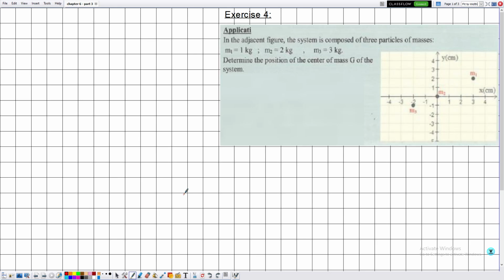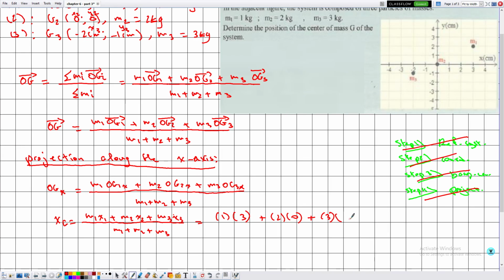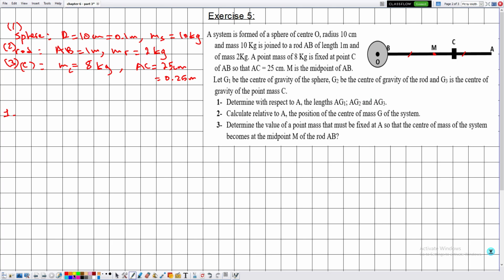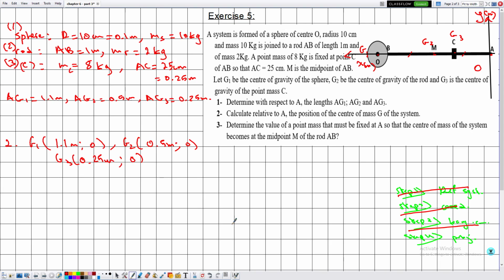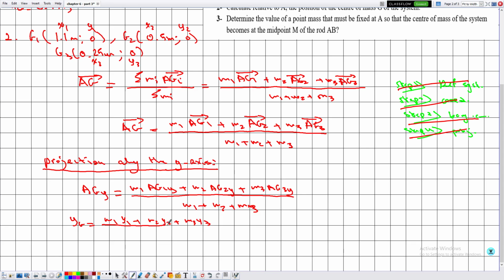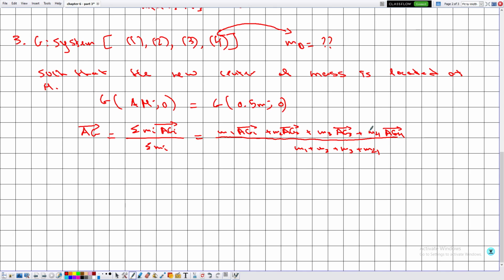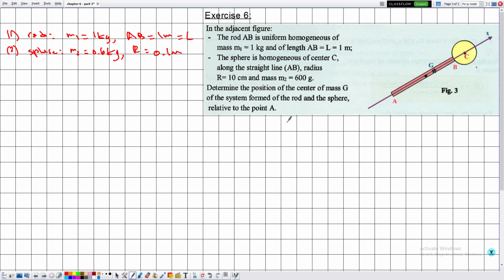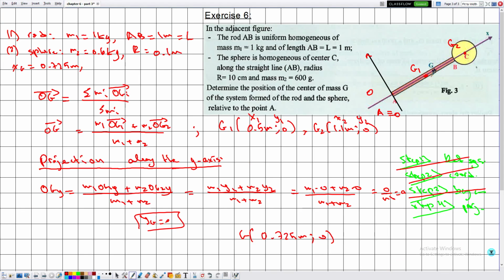chapter 6 - part 3